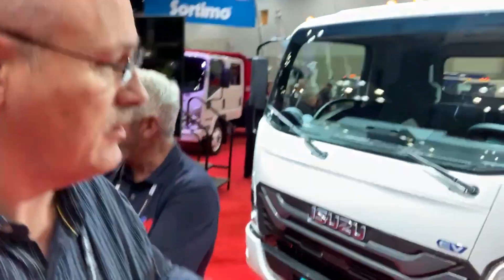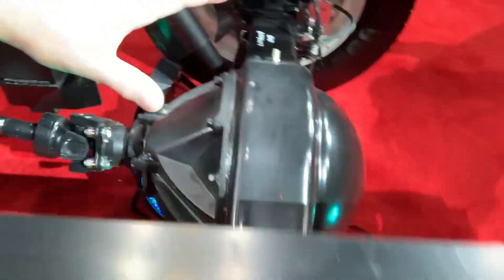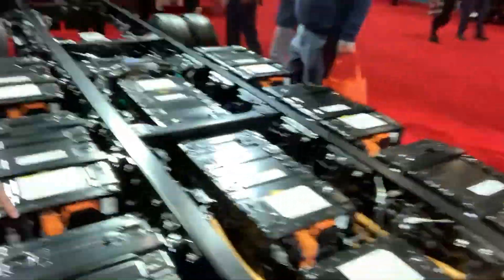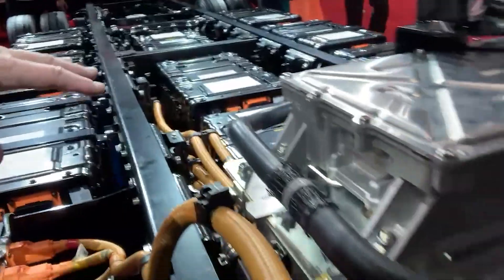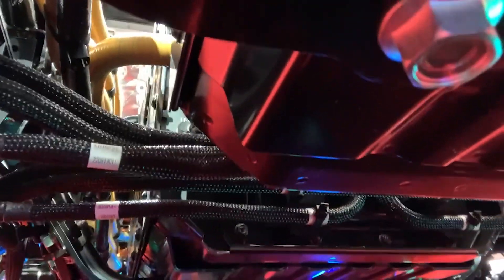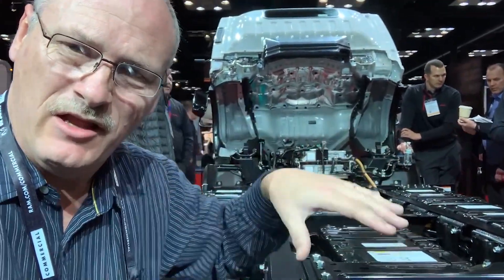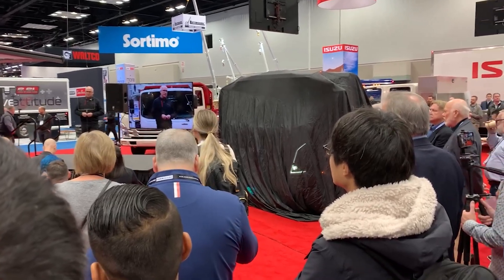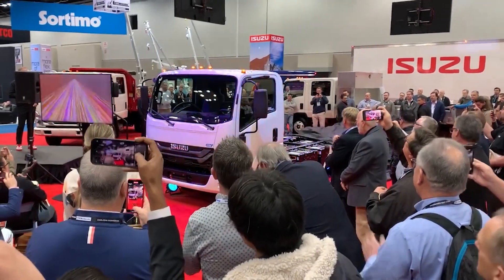Isuzu Electric Vehicle NRR with unveil - a full video review from Michael Olden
Isuzu unveiled its Electric Vehicle NRR 19500 GVW at the NTEA Show.  I was the for the unveiling and dived deep to see how this truck meets the 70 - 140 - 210 miles operation with a max of 230 miles estimated.

The future is bringing the market area focused NRR with 3 packs and three ranges of operation.

70, 140, and 210 mile pack system.  153 kw motor with 253 foot pounds of torque.

Ready to help save the planet?

The available payload will vary to accommodate the range of operation you are seeking up to 120 miles is available but will reduce payload and power to pull.  The EPTO is an exciting option that I hope to have confirmation on the process to connect.
Regarding power - The generated power is very strong, but EV Commercial trucks have the following stated characteristics
6U4-09 WB 176
Battery Capacity 180KW
Weights Front 5548 Rear 4070 Total 9618
Remaining Payload 9882 for towing and RV mounted equipment.

Electric Motor Data: ZF CeTrax Lite 3-Phase AC Motor
Operating Volage       350 Volts
Max Power Output     150 kW
Max Torque Output     280 lb-ft
Max Rev.                     13,000 rpm
The NRR-EV is powered by the ZF CeTrax Lite 3-Phase AC Motor. This motor is designed for a zero emissions solution with enhanced durability and reliability. The motor sub-assembly includes an integrated DC-AC inverter, single speed reduction gear, and MCU (Motor Control Unit). The driving motor rotates according to the AC voltage and frequency supplied from the inverter and has a maximum output of 150 kW. The inverter takes direct current (DC) supplied from the high voltage batteries and converts it to a 3-phase alternating current (AC). According to the requests from the VCU, the AC voltage and frequency are changed to control the motor output. The motor assembly also has a built-in parking pawl mechanism.